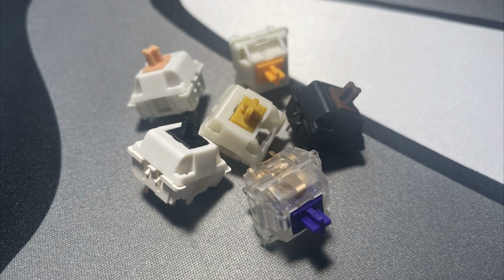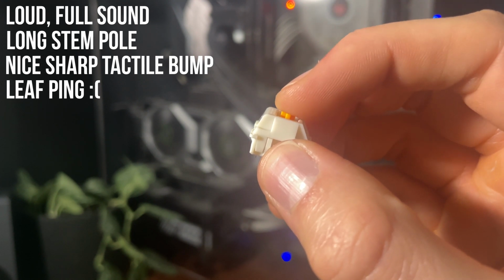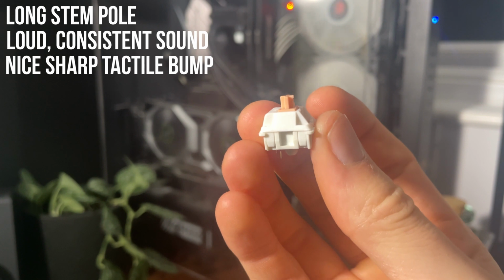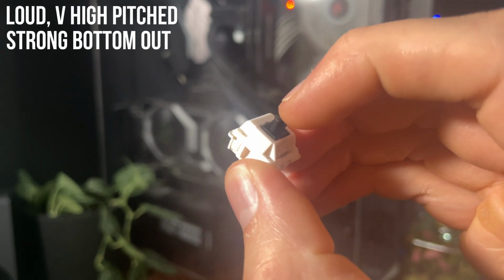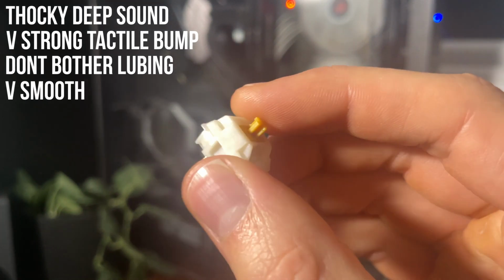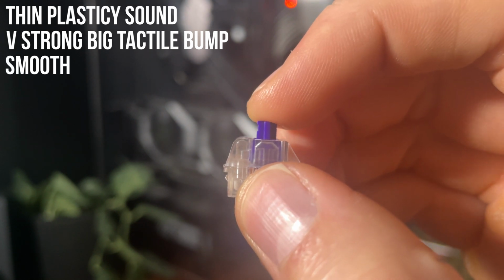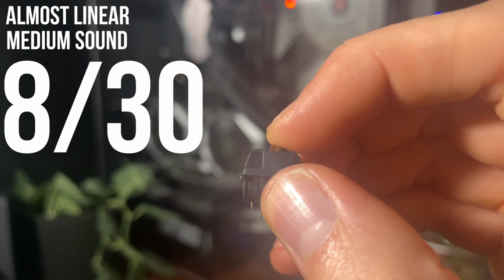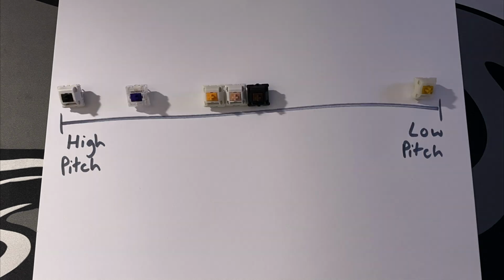Amateur Tactile Switch Comparison - Gazzew Boba U4T, Holy Panda, Glorious Panda, Zealios, Dark Jades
In this one I compare the tactile switches I've used so far.

Giving my scores out of 30 and general thoughts.